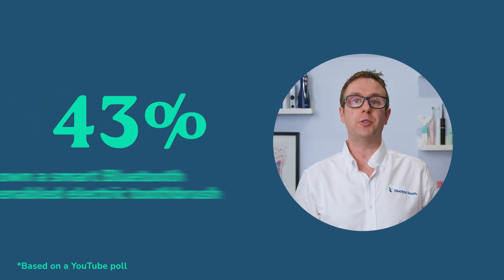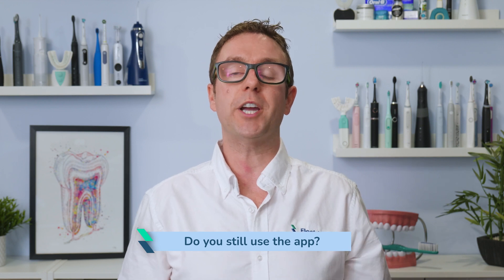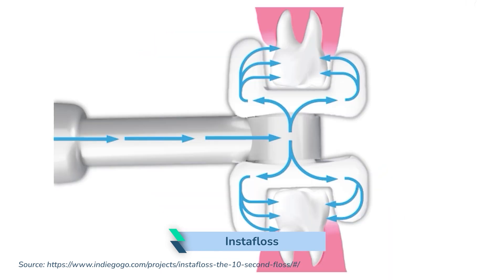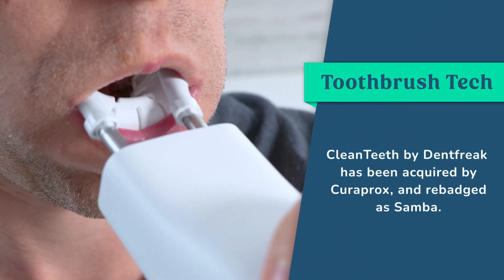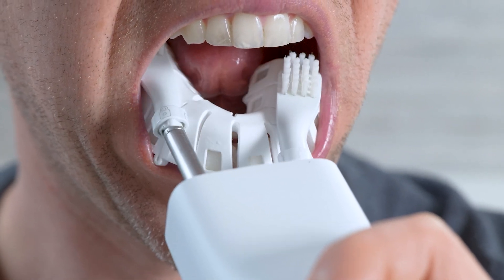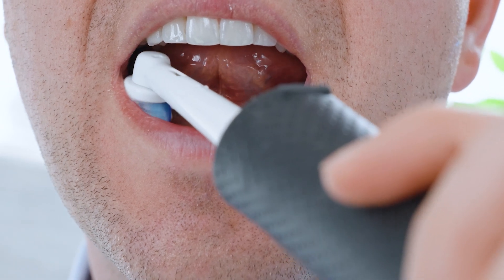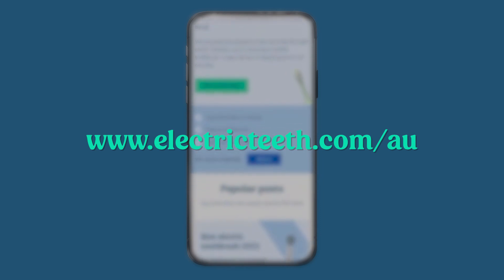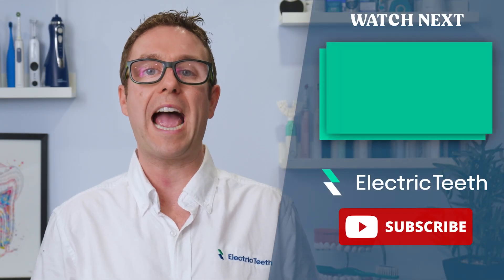Toothbrush Tech Q4 2023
Jon gives a roundup of the latest toothbrush technology for quarter 4 2023.